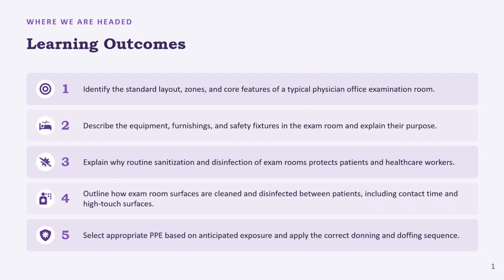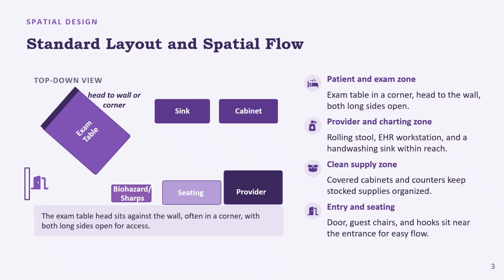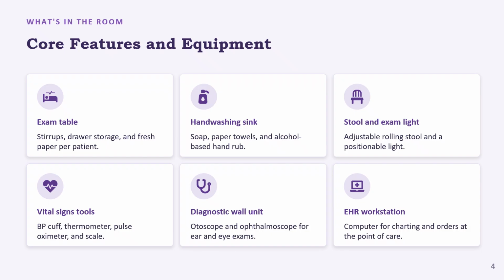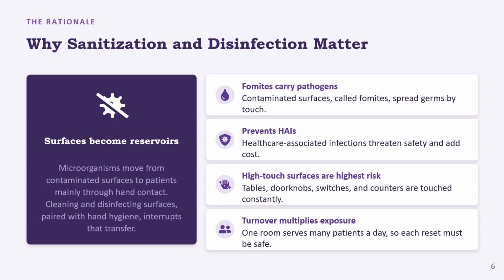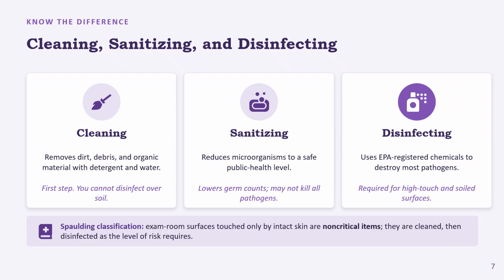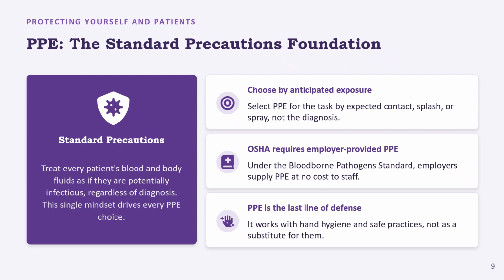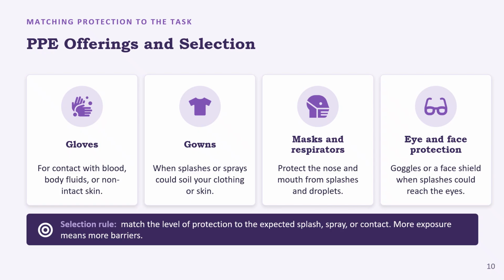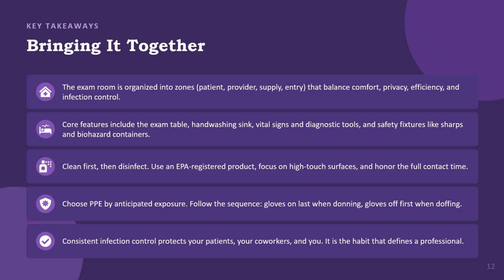Exam Room Layout and Supplies